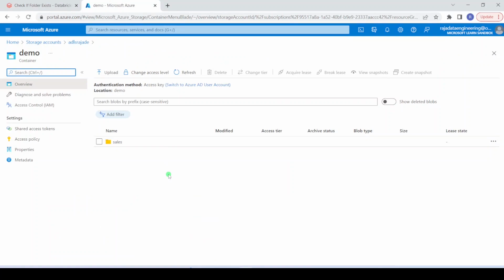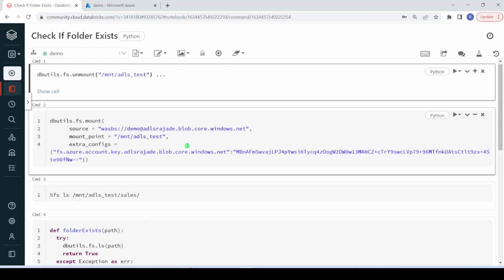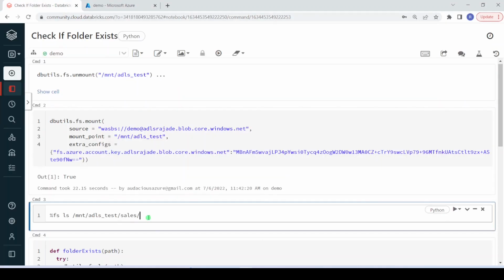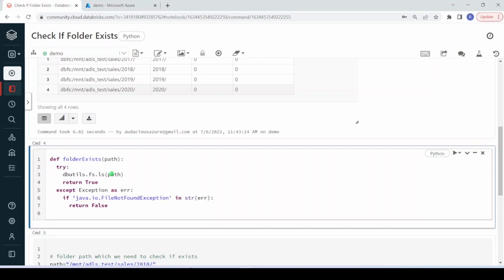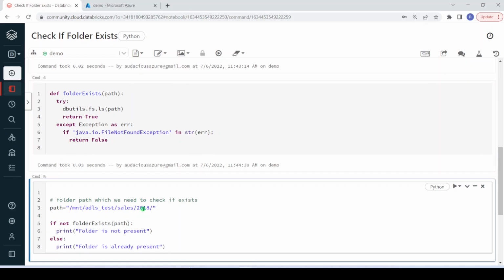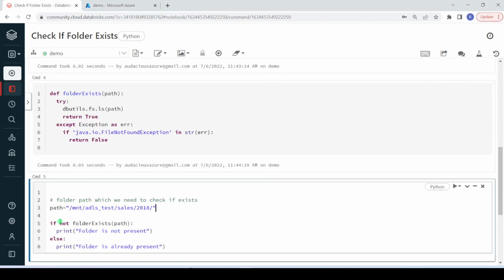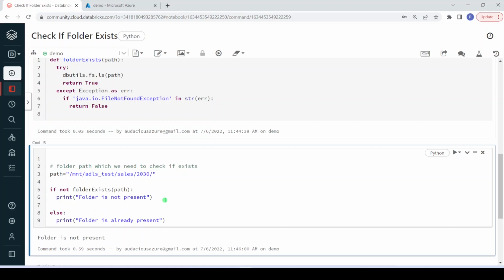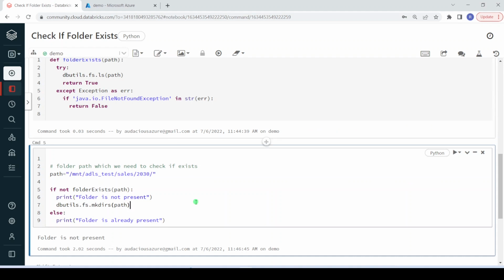73. Databricks | Pyspark | UDF to Check if Folder Exists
Azure Databricks Learning: UDF to Check if folder exists

In bigdata world, we often come arcoss scenarios where we need to check if particular folder existsor not. I have created an UDF and walkedthrough in this tutorial